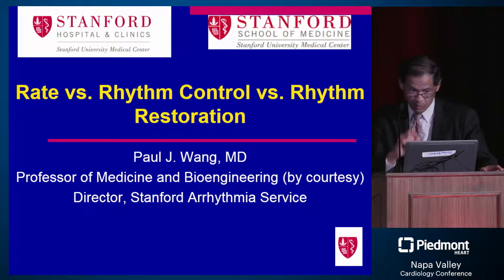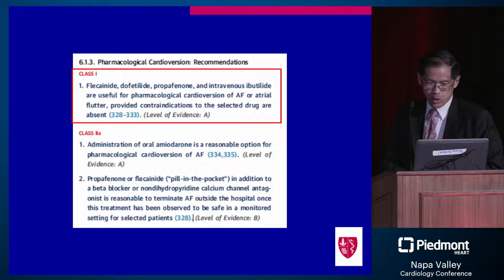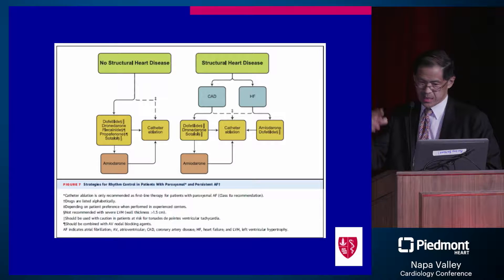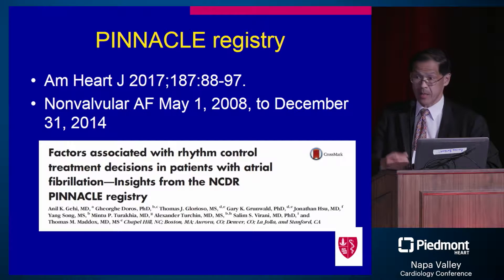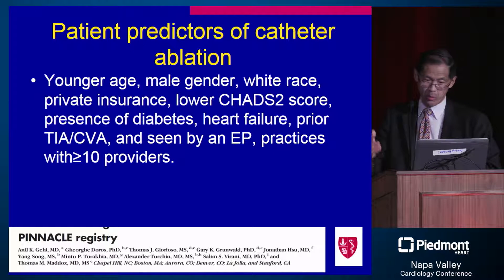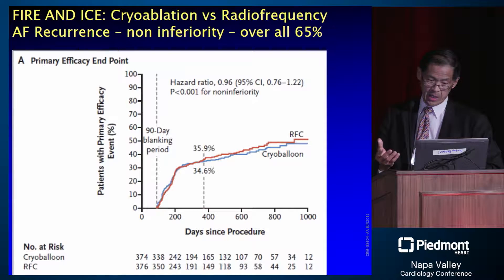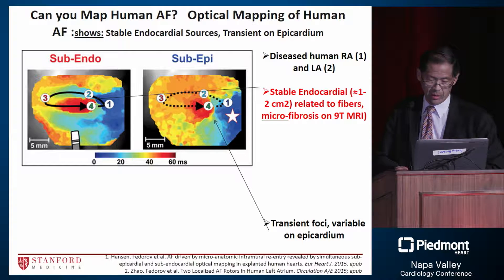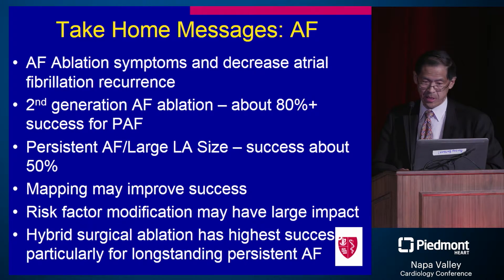Rate vs. Rhythm Control for Atrial Fibrillation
Heart rate vs. rhythm control vs. rhythm restoration was the focus of Dr. Paul Wang’s talk at Piedmont Heart’s Napa Valley Cardiology Conference. Dr. Wang, director of Stanford’s Cardiac Arrhythmia Service, discusses the overall treatment guidelines for the management of patients with atrial fibrillation (AF) and reviews the recent 2017 AF ablation guidelines with “an important new emphasis on surgical ablation for our field.”